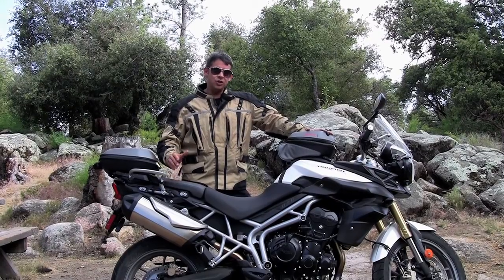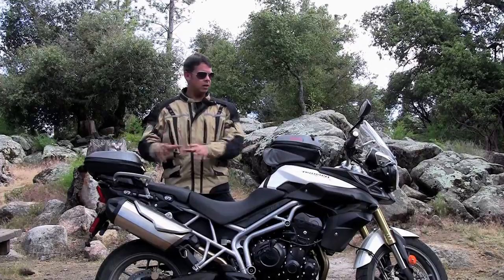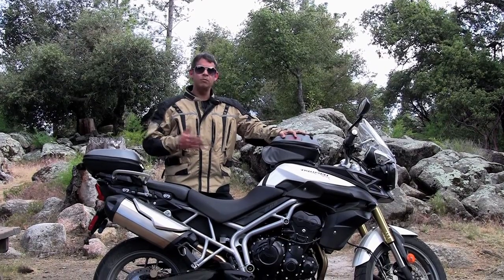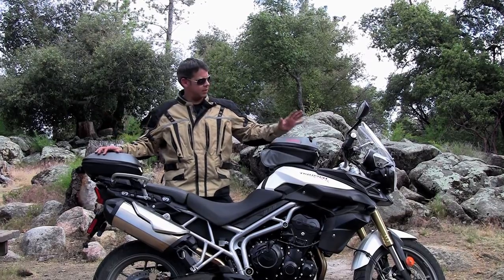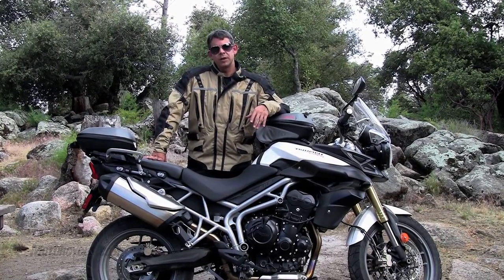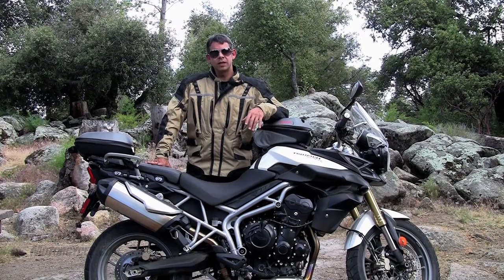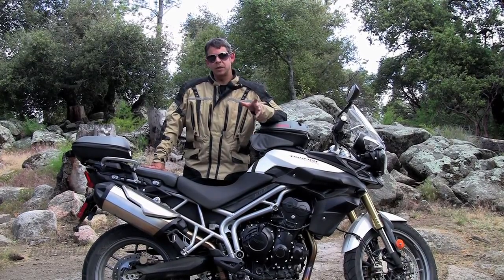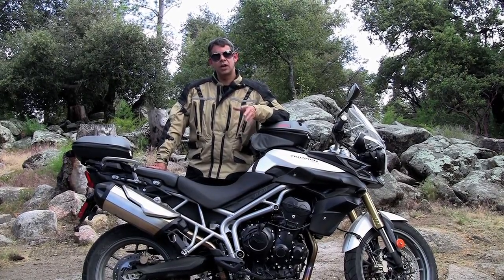2011 Triumph Tiger 800 & 800XC Review - 800cc of Grrrrrrrrr!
The introduction of the 2011 Tiger 800 and Tiger 800XC tripled Triumph's adventure-touring line-up. The three-cylinder Tiger 800s intensify the off-road prowess of the old Tiger's capabilities and deliver a warning shot across the bow of BMW's F800GS.